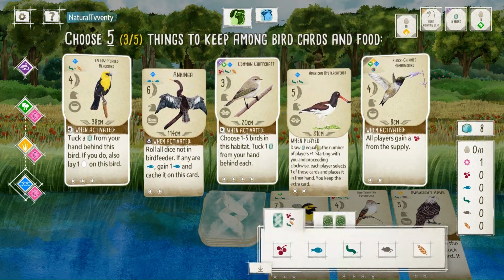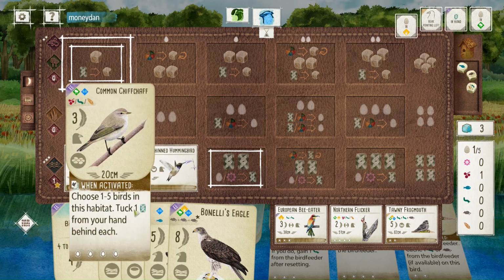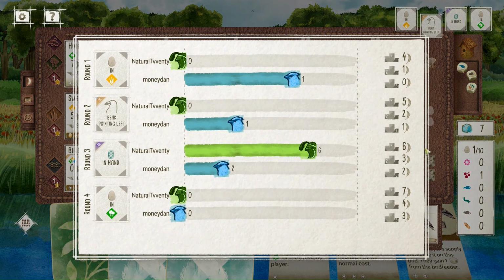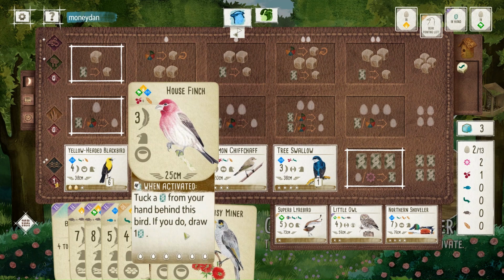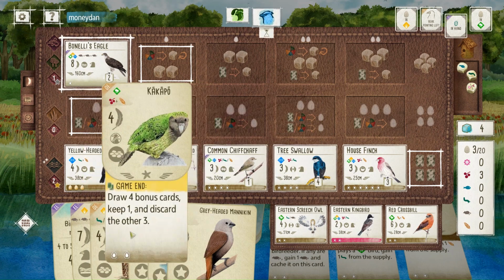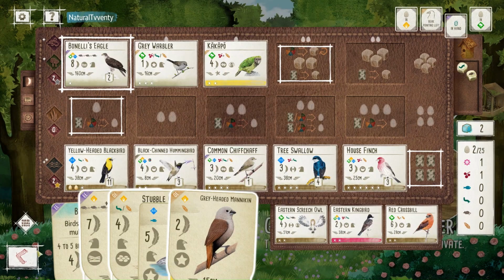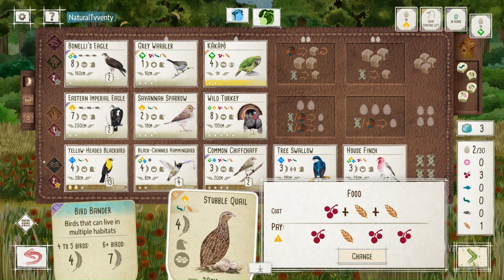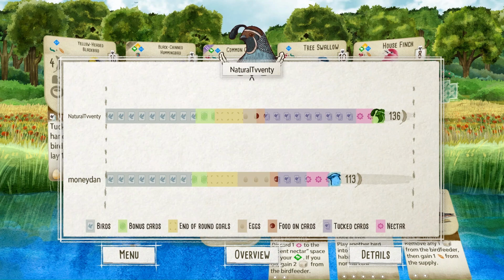Wingspan Oceania - European Wetland